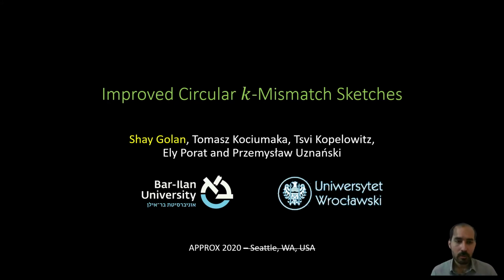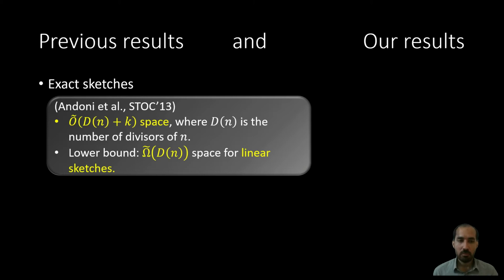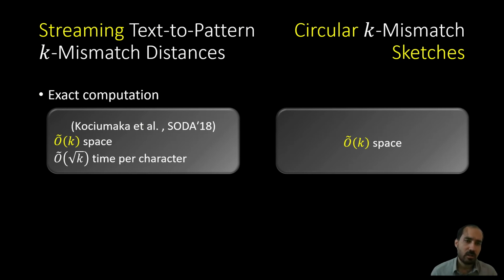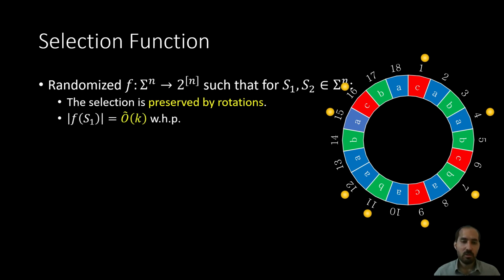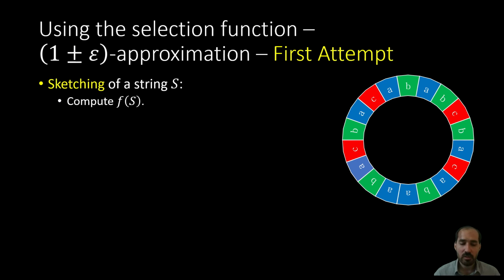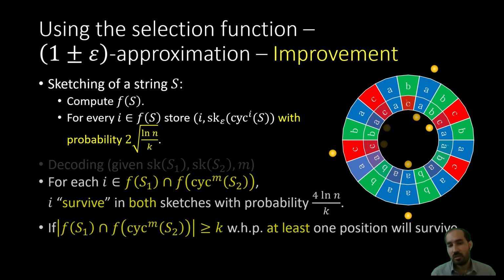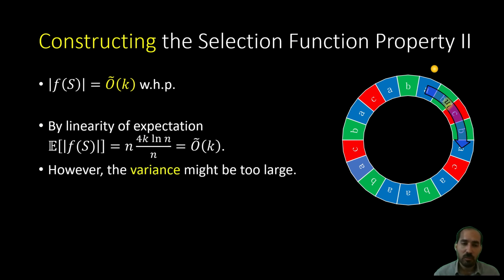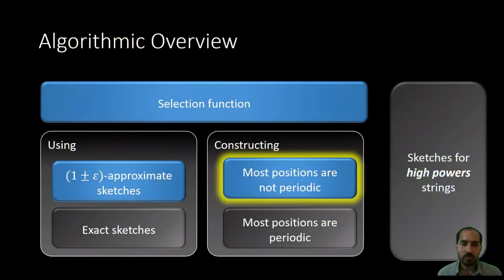Improved Circular k-Mismatch Sketches